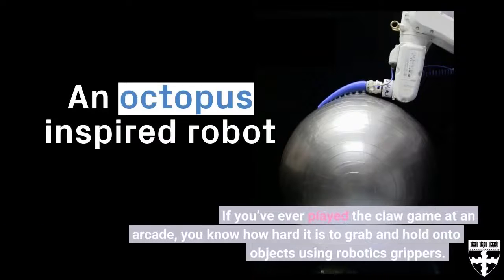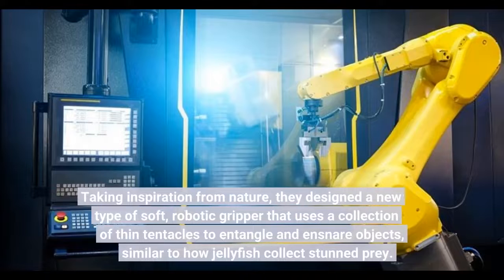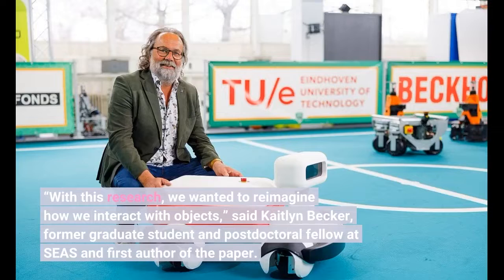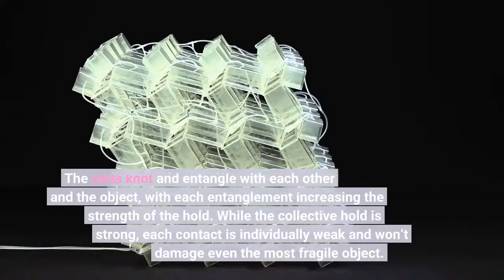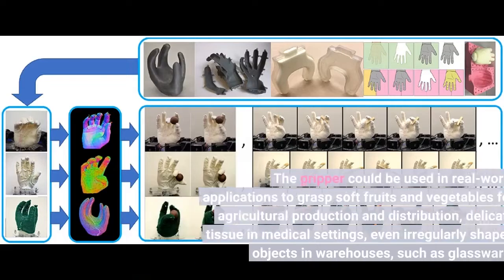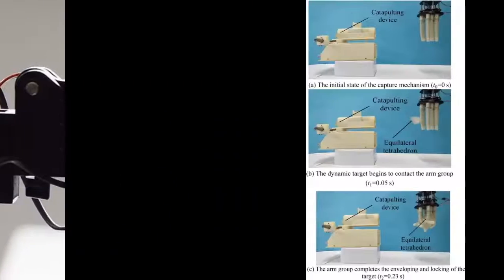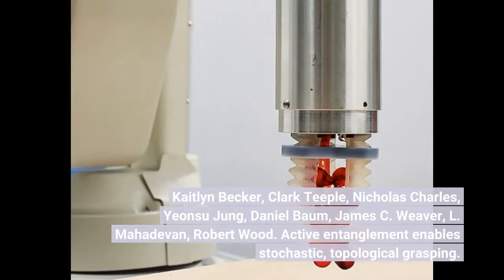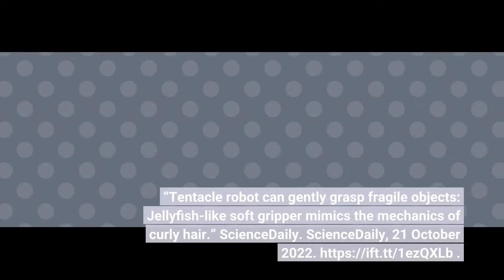Tentacle robot can gently grasp fragile objects